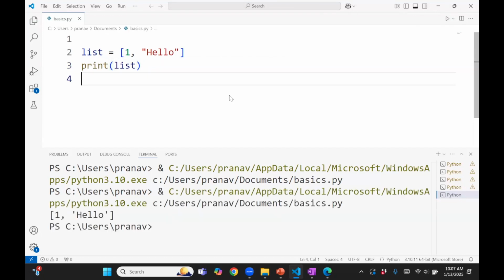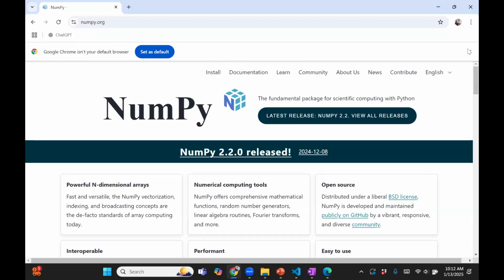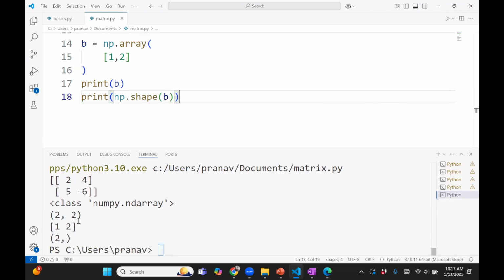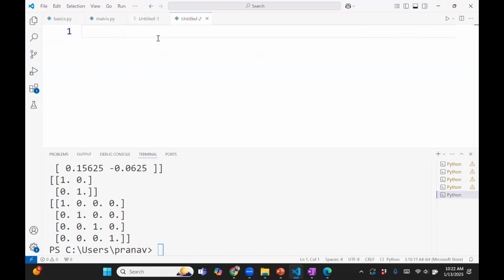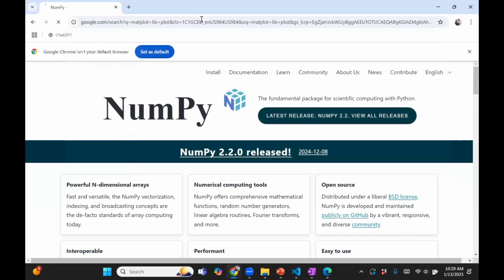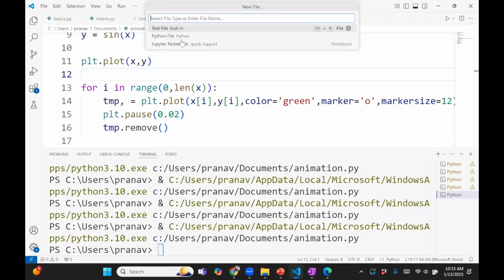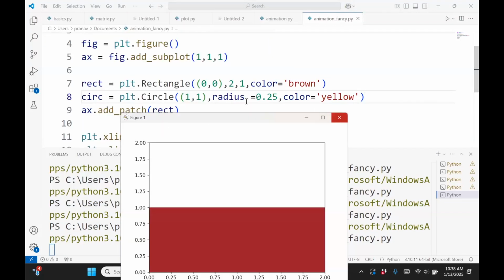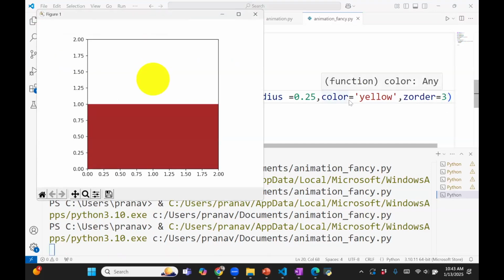Robotics3D Lec01: Introduction to Python (Spring 2025)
This lecture includes 5 files.
1) if-else, while, print, lists
2) numpy matrices, arrays, inverse, transpose, multiplication
3) plots
4) animations with patches

1. Course material on 3D robotics with MuJoCoPy